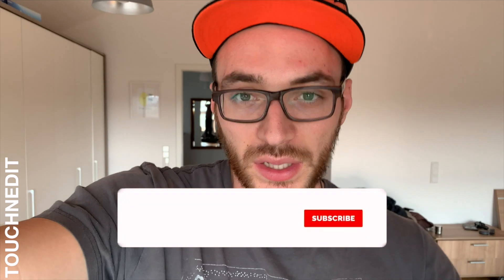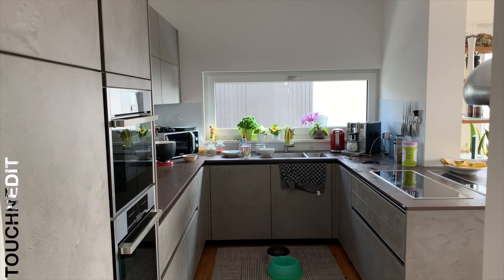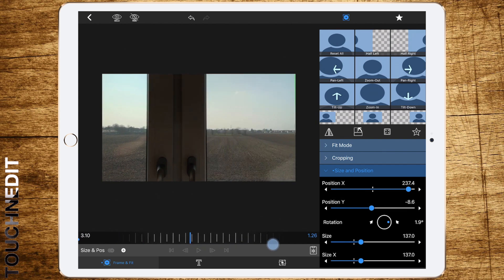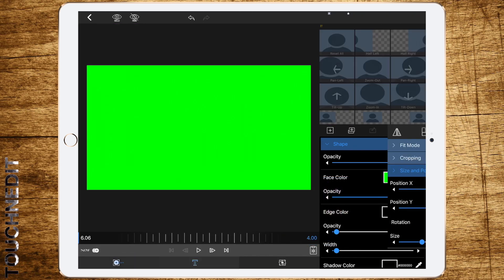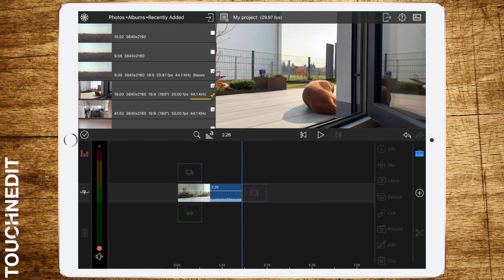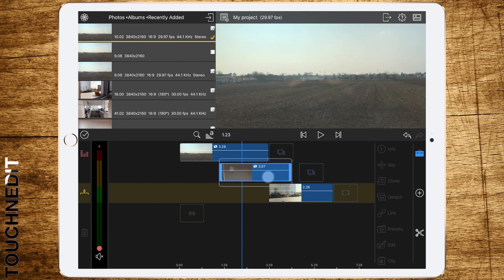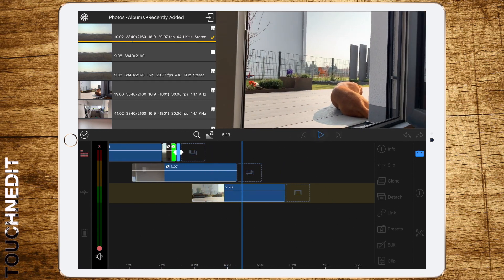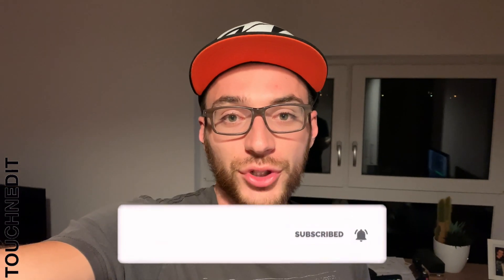Slide/Walk by TRANSITION EFFECT - Lumafusion How to Tutorial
In this video i will show you some examples on how you prepare for transitions like this and how you have to film it as well as going through the steps to make this super dope transition!

MY GEAR:

►Samyang 12mm 2.0

Dji mavic
Dji spark
Mavic air
Mavic pro
Spark
Spark 2
Spark rtf
Vlogger
Vlog
Filmmaker
Traveler
Traveler
Travel
Videography
PolarPro filters
Freewell filters
Dji mavic air accessories
Sony a6300
Lumafusion
Lumafusion tutorial